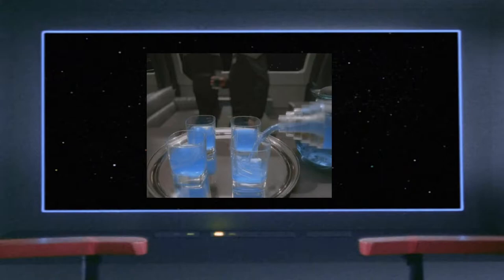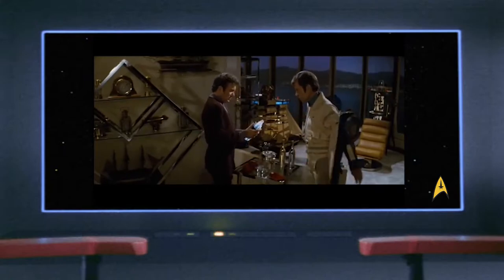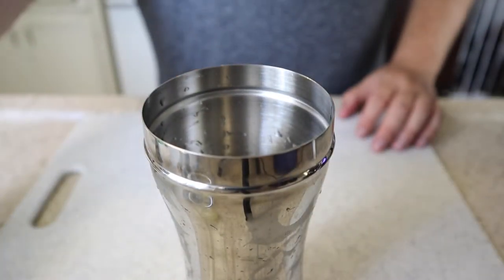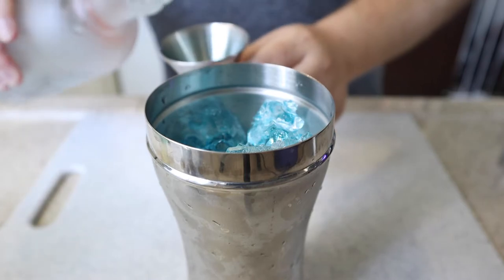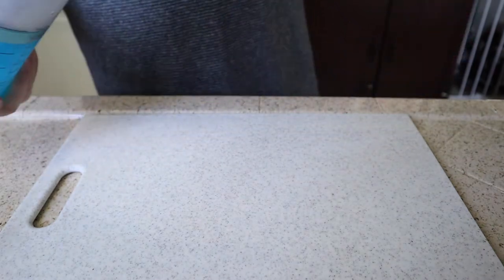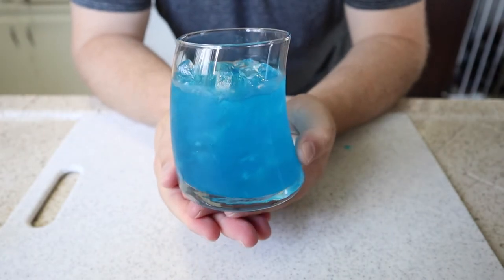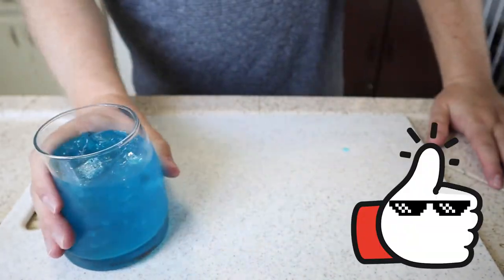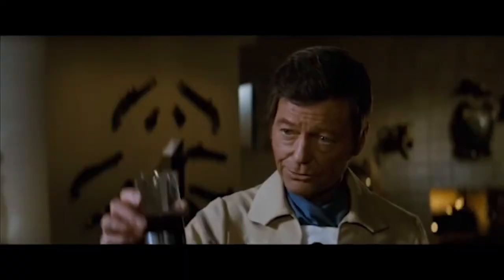Romulan Ale from Star Trek & The Big Bang Theory | A La Carte with Alex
Romulan Ale, It might be blue food coloring and vodka or it might be a potent aged mix of ingredients from another world that will have you falling on the floor in minutes. Whatever it is, it's delicious!

Ingredients:
Ice
1oz - lemon juice
1oz - blue curacao
1oz - mandarin vodka
Shake
Serve

Non-alcoholic?

Knives I've had for over 10 years
Best measuring cup
Aluminum Sheet Pans
Digital Meat Probe Thermometer
Candy/Fry Thermometer
Silicone Baking Mats

Books
Good Eats
Jet Tila
Food Science (for the food nerd)
Joy of Cooking

Time Stamps
2:12 - Let's get cooking!
2:50 - The result
3:35 - The Romulans like to party

Music

all music, copywrites and images belong to their respective parties.